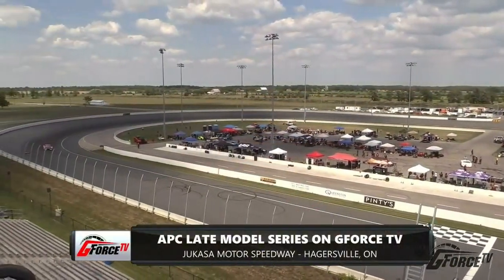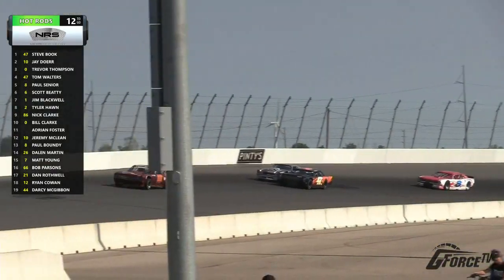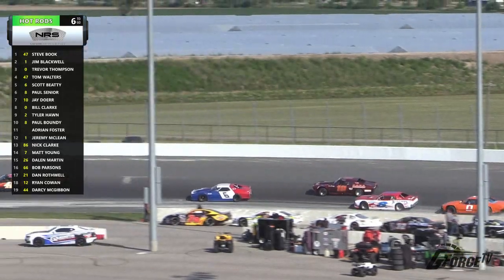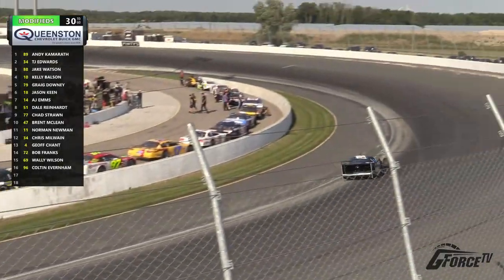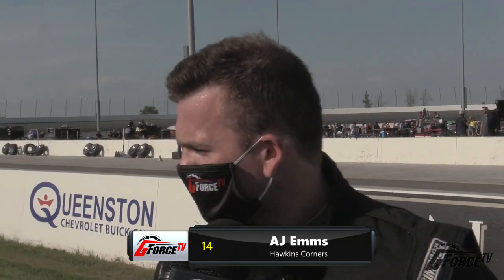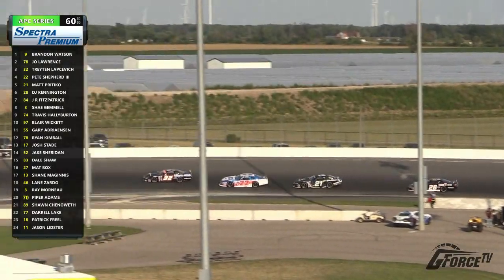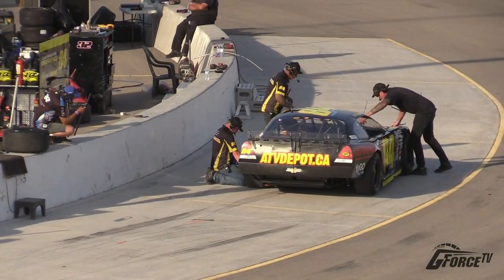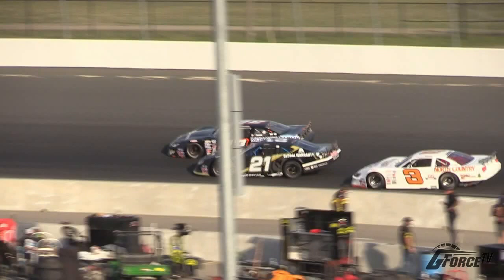8/8/2020 - APC Series on GForceTV @ Jukasa Motor Speedway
The APC Series returns to action Saturday night from Jukasa Motor Speedway. Also featured are the OSCAAR Modifieds & Hot Rods